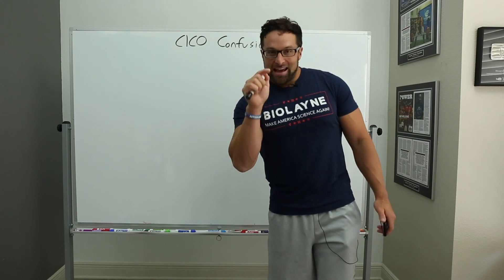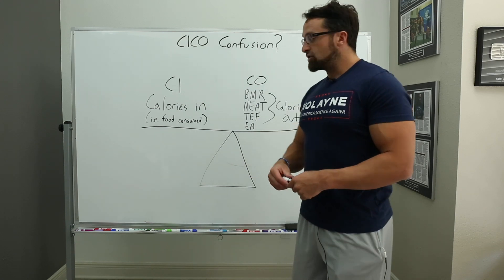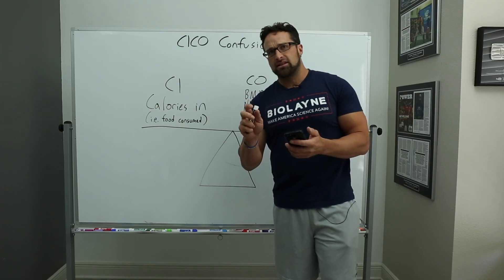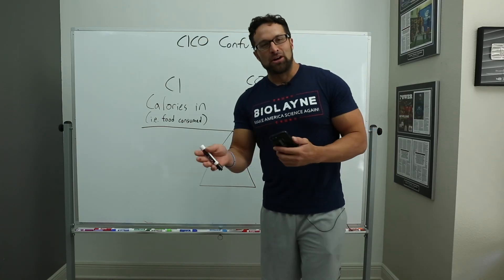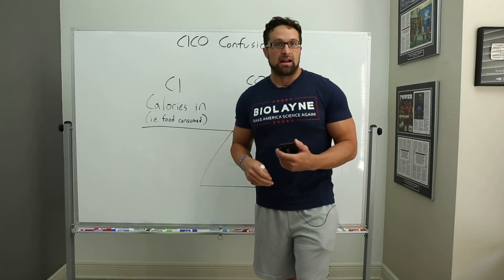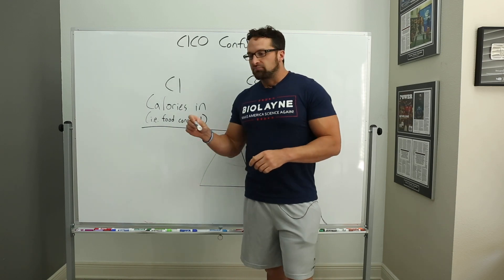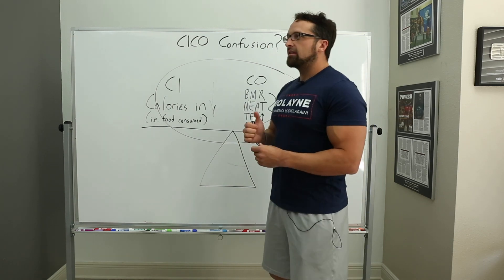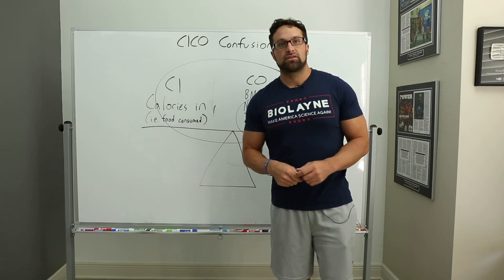Calories IN Calories OUT: What's all the confusion about?!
Well guys, here we are again. Time to break out the old science and nutrition books and dust them off. Today we are talking about what it actually means to be at a calorie deficit.  So make sure you have a pen and paper ready, its about to get real nerdy up in this bitch!